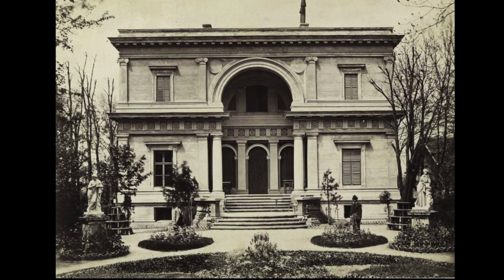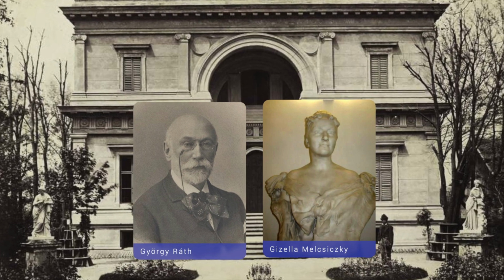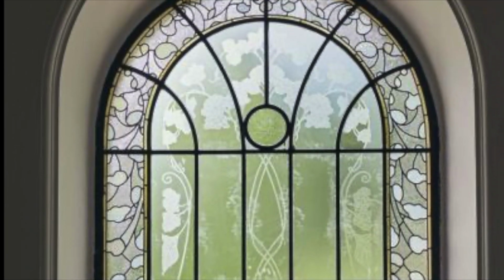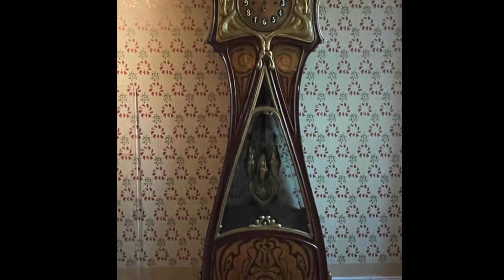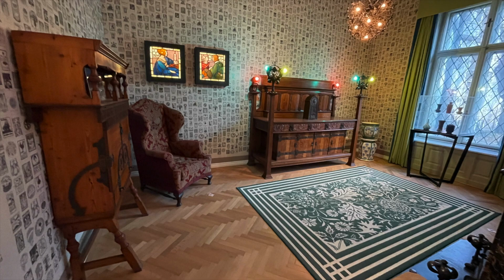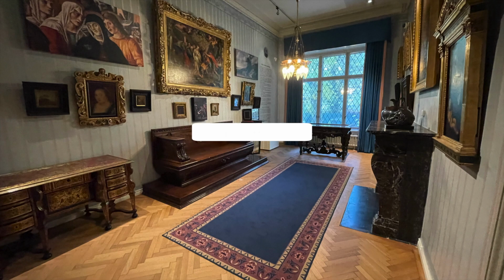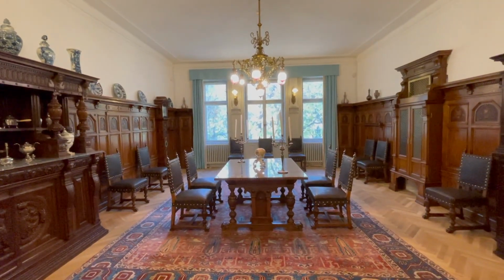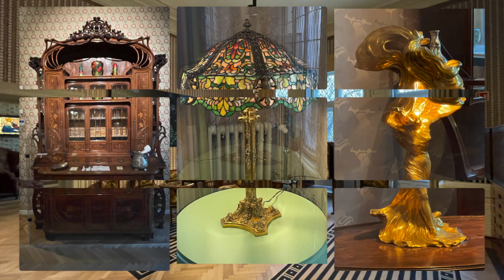BBB0021 - Villa György Ráth - Budapest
Address: Városligeti fasor 12, 1068 Budapest

There are two Art Nouveau museums in Budapest.

One looks like a storage house with random pieces crammed together, without offering any information. Not much to learn there. But if you appreciate Art Nouveau, there is plenty to look at.

The other, doesn’t really look very Art Nouveau from the outside, because the building is not. BUT INSIDE, what a BRILLIANT Art Nouveau treat is in store for you.

The Villa Ráth was named after its former owners, György Ráth and his wife.

They bought the villa in 1901 and set about converting it.

The entrance and staircase were remodeled in the Art Nouveau style.

The stained glass windows are presumed to be the work of legendary Hungarian stained Glass window artist Miksa Róth.

György Ráth was the first director general of the Museum of Applied Arts in Budapest.

The Secession, also known internationally as Art Nouveau, was one of the most creative periods in the decorative arts.

You can visit György Ráth’s famous picture gallery, and the historic dining room on the first floor.

The Art Nouveau dining room has no straight lines anywhere at all.

Three distinctive schools of Art Nouveau, the British, the Austrian and the French, are presented in separate interiors.

The former picture gallery and the reconstruction of the historic dining room remind us of the original owner of the villa, the first director of the Museum of Applied Arts and bourgeois art collector, György Ráth (1828–1905).

As the first director of the Museum of Applied Art, György Ráth was a collector himself, and when he bought the villa in 1901, he and his wife fitted it and filled it with Art Nouveau furnishings and artware. It was eventually bestowed to the the Museum of Applied Arts, who converted it as an Art Nouveau branch of the larger museum. After a tumultuous period and recent renovation, the György Ráth Villa again opened its doors to Art Nouveau aficionados in 2018 and displays the very best pieces from Museum of Applied Arts’ larger collection.

The Art Nouveau dining room and sitting room allow the visitors a glimpse of Hungarian homes at the turn of the century. In the display cases Zsolnay ceramics, glass works by Tiffany and Gallé, and jewelry by Lalique and his contemporaries can be admired. Bugatti’s exclusive pieces of furniture reveal the influence of Oriental art whereas the inspiring role of the Transylvanian roots and of the national past can be seen in the gallery with Hungarian art of the turn of the nineteenth and twentieth centuries.

Buda, Baths, & Beyond interactive walking map of the city.

Buda, Baths, and Beyond (BBB) - Through an extensive series of short, entertaining, and informational videos, BBB attempts to lure travelers to the streets of Budapest and to explore this vast, amazing city on foot. The streets will come alive as Hungarian history, legends, culture, and hidden secrets are illuminated and celebrated, making even a brief stop in Budapest a unique and memorable experience.

Forrest Mallard (@forrestmallard) - the host of Buda, Baths, and Beyond is an avid world-traveler and has been on the road, non-stop, since early 2005. Along the way he has picked up an insatiable desire for walking long-distance trails and he hopes to one day have completed at least one major trek in every country in the world. BBB is an attempt to help travelers to Budapest embrace the joy of walking through a bit of urban exploring.

Budapest Party Hostels - Budapest is the birthplace of the party hostels as we know it. A beautiful jewel of culture and history of Europe, it is also famous for its thriving party scene, with Spa parties, ruin bars and plenty of nightclubs to go wild. On top of that, one of the biggest festivals in Europe, Sziget Festival (aka the European Burning Man) is held every year on one of the nearby islands of the Danube. Traveling solo or in a group, if you are looking for hostels where you can meet like-minded people, looking to have fun in Budapest, these hostels are the place to go! Friendly staff, fun atmosphere and plenty of organized activities to encourage guest socializing.

Tramposaurus Treks - The ultimate guide to taking a nice walk. Around the block or across the continent, Tramposaurus Treks wants you to get off your ass, put on your walking shoes, get outside, and have yourself an adventure. With city maps of famous cities to do a bit of urban exploring, as well as an extensive catalog of long-distance treks all over the world, Tramposaurus Treks has all of the resources you need.